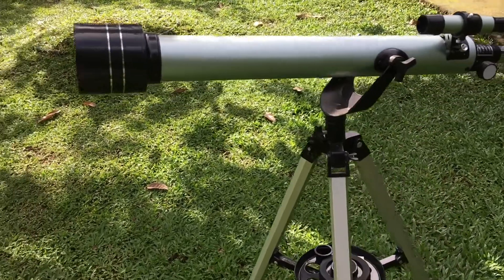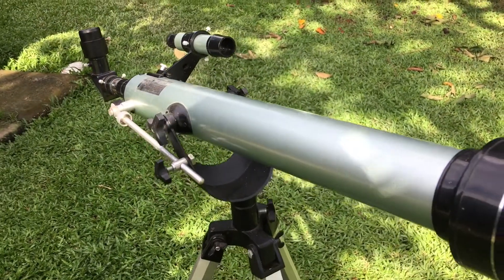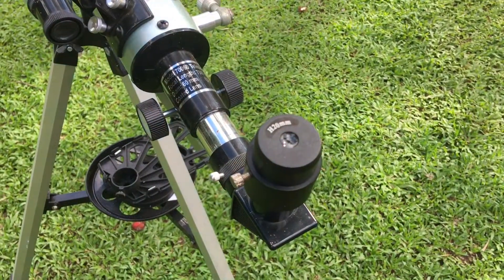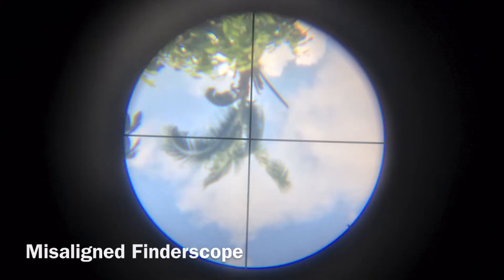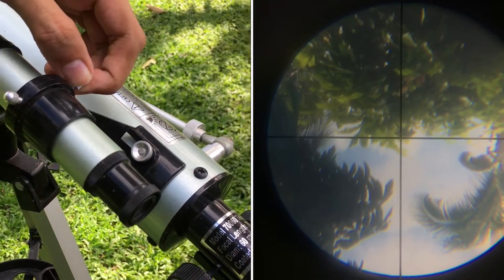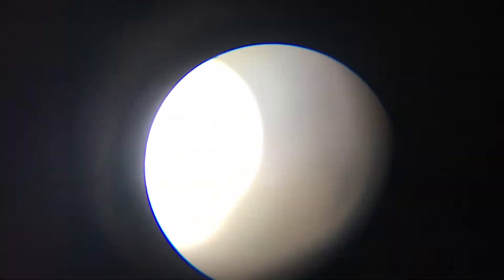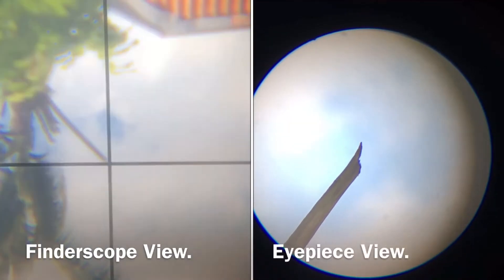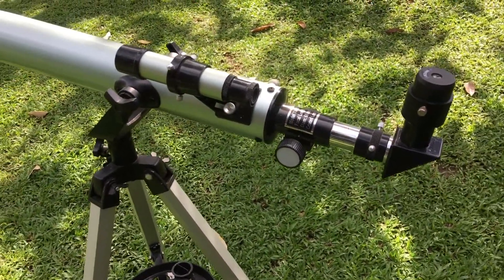How to Align Finderscope for Beginners: F70060 Telescope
In this video, I'm going to teach you how to align your finderscope. A finderscope is an accessory that attaches to your telescope which helps you locate objects before observing them through the eyepiece. A finder scope provides a wider field of view than the main telescope.

Finding objects with a misaligned finderscope is quite challenging as you need to estimate the location of the object that is why it is necessary to align the finderscope in order to guide you in locating objects.